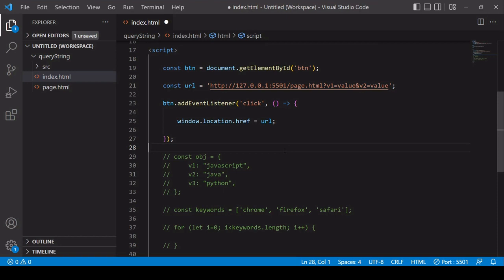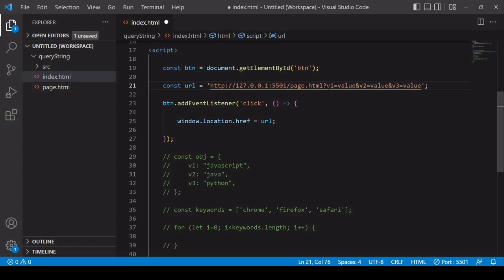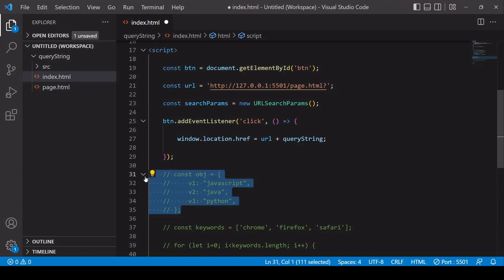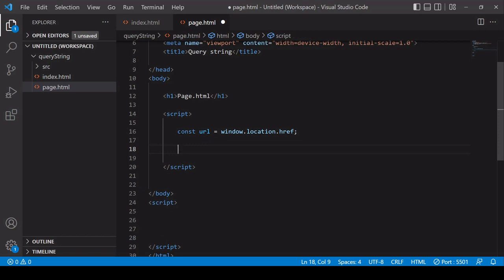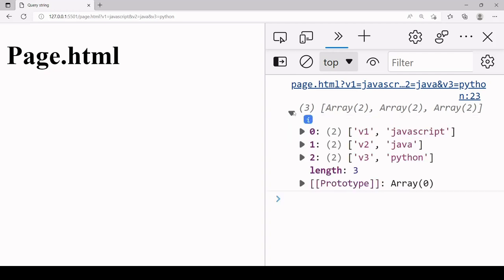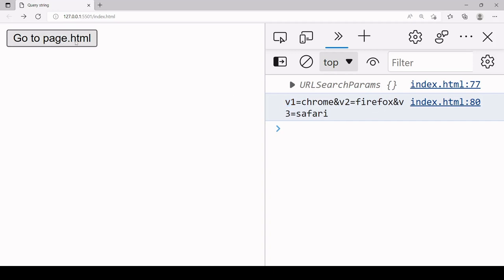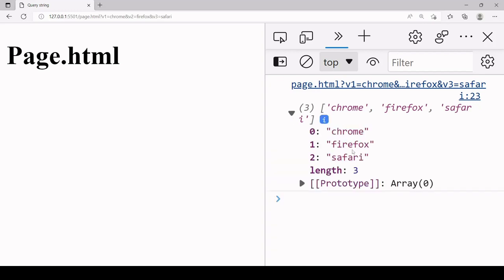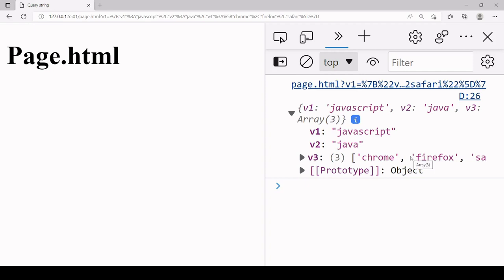Create and Read Query Strings (URL parameters) – JavaScript Tutorial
This tutorial covers how to create and read query strings in JavaScript that can be used to send data to a URL as URL parameters.